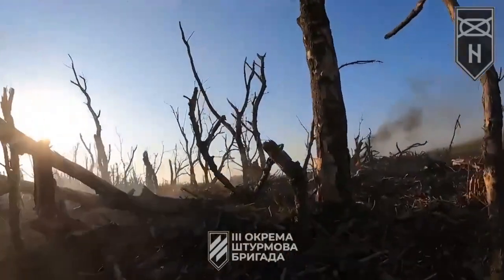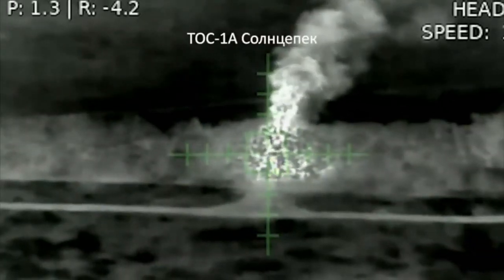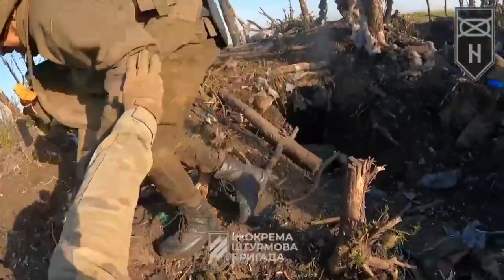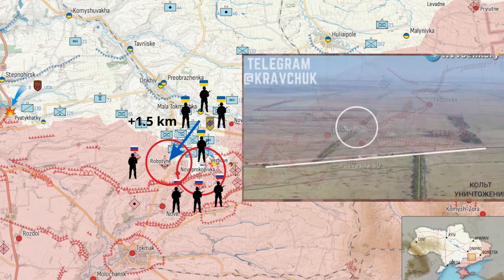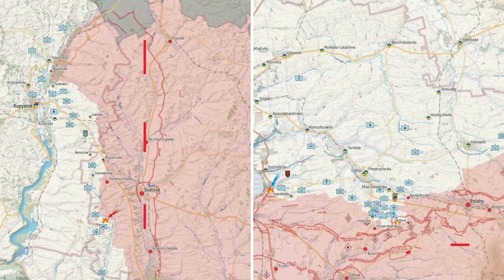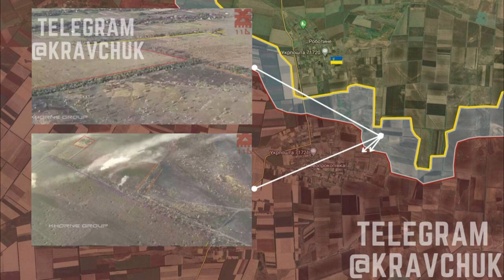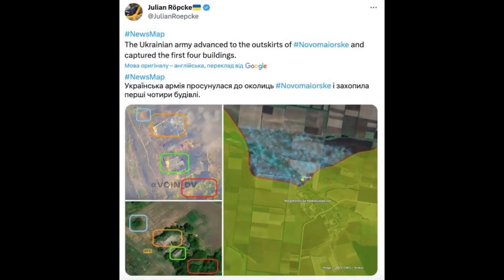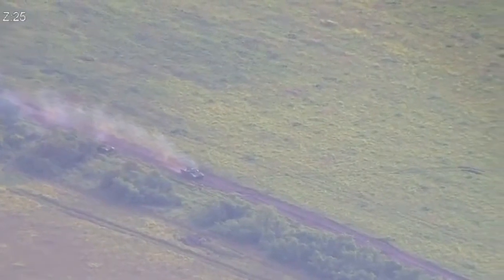RUSSIA CANNOT STOP THE STORM OF UKRAINE! Front map update!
Russian troops are withdrawing their headquarters from the front line as the Ukrainian army counterattacks. The Ukrainian army is advancing, and the footage shows a battle between a Ukrainian Leopard 2A6 and two Russian tanks, as well as the burning of $15 million.  Watch this video to find out more.